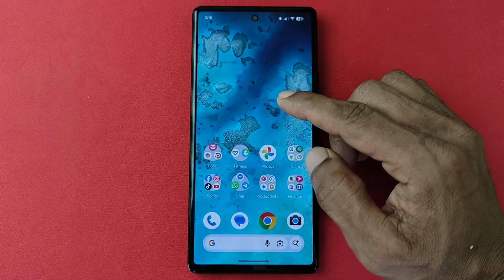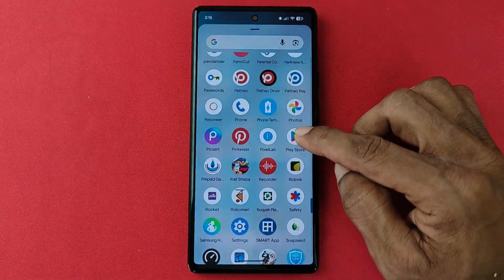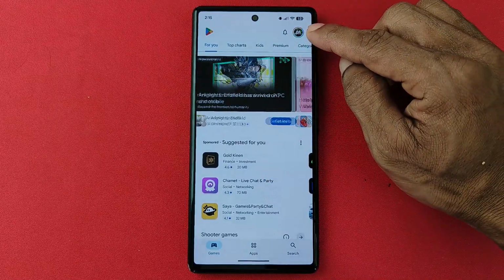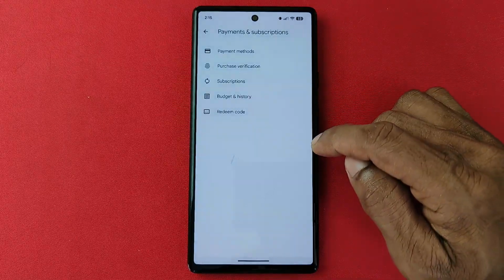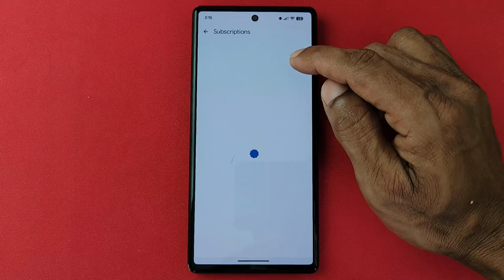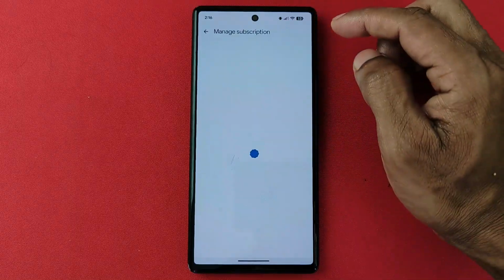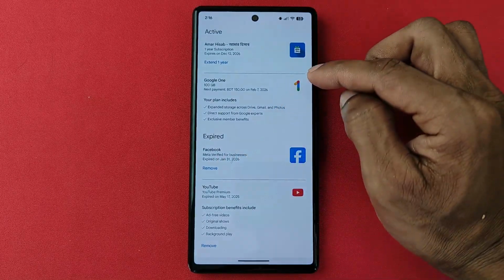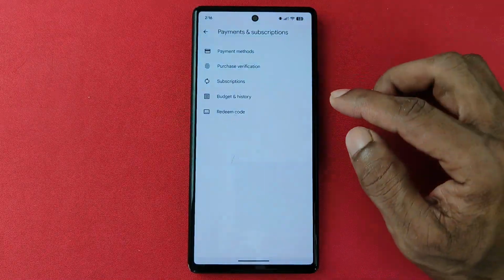How To Check Subscription On Play Store (Quick & Easy)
In this video, I show you how to check subscription on Play Store (quick & easy).
If you want to see your active subscriptions, manage app subscriptions, or cancel unwanted subscriptions on Google Play Store, this tutorial will help you step by step.

This method works on Android phones using the latest Google Play Store app.